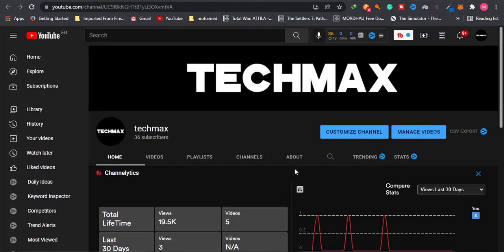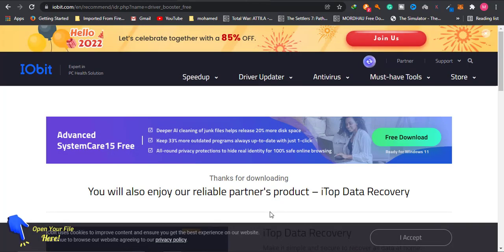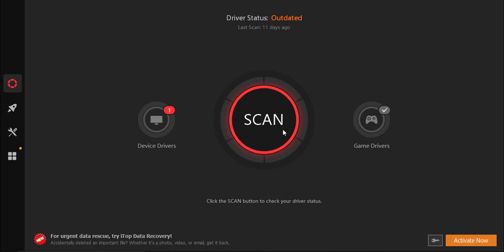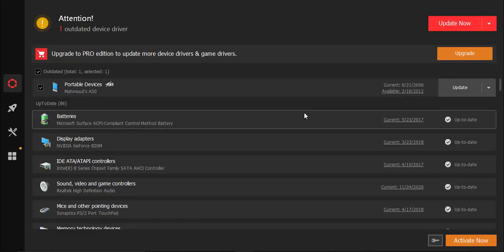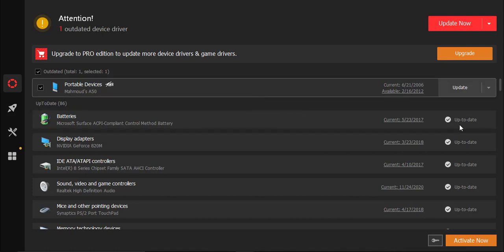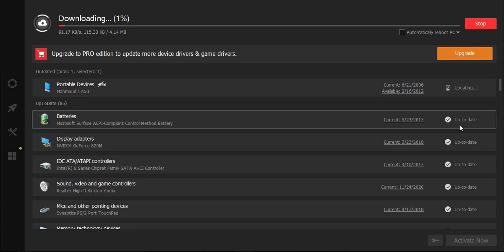how to install drivers on windows 10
How to install drivers for windows 10
How to update drivers in Windows 10 using Driver Booster
How to update graphic drivers, bluetooth drivers, ethernet, mouse drivers etc etc
How to update drivers in Windows 10 for free
How to Install bluetooth drivers
How to Install ethernet drivers
How to install Windows 10 drivers
How to windows 10 update drivers automatically
How to install drivers free
Free drivers Install